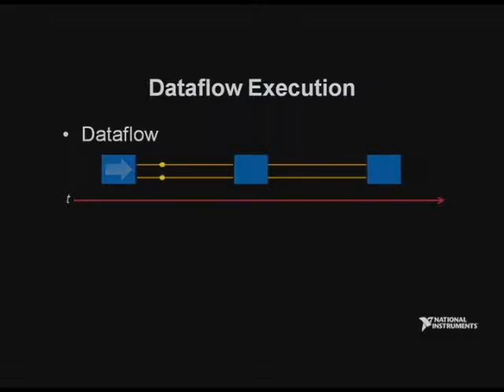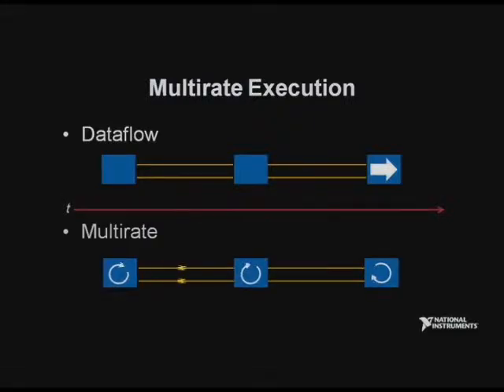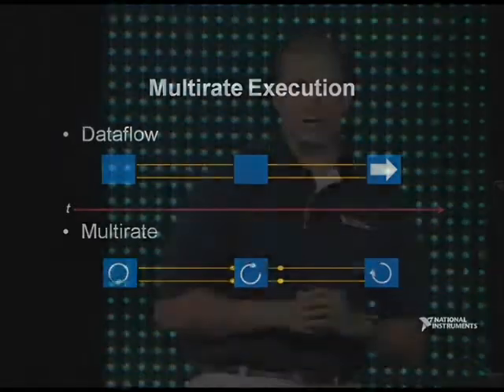LabVIEW System Designer NIWeek 2009 Demo - Part 2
Today NI customers are working with complex systems with sophisticated software logic, multiple processing targets like real-time operating systems and FPGAs, and a vast collection of I/O. With LabVIEW System Designer, NI is working on improving LabVIEW's capability for designing and deploying these systems. Initially we are focusing on facilitating the design and development of streaming multirate digital signal processing applications using FPGA-based hardware. Check out ni.com/day2 to sign up if you're interested in being a lead user.